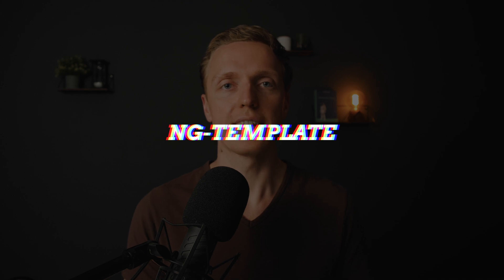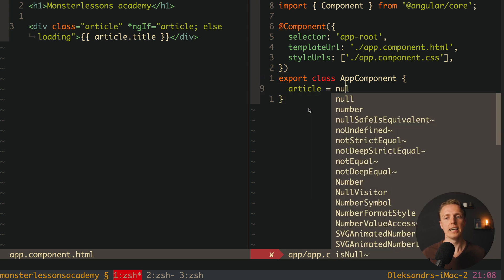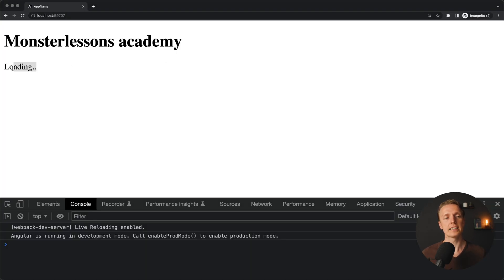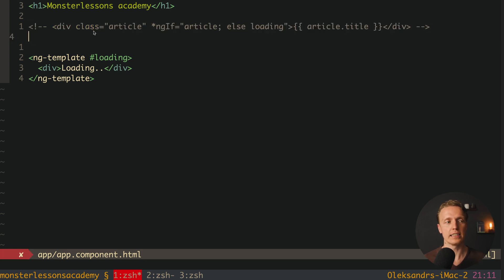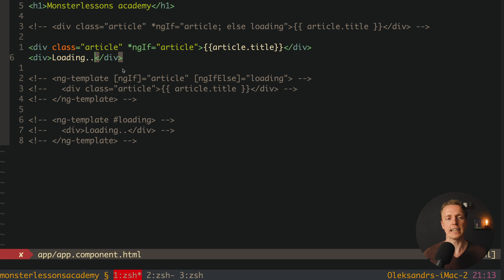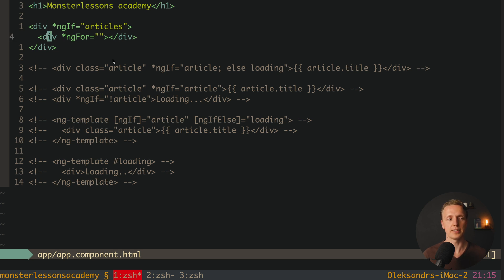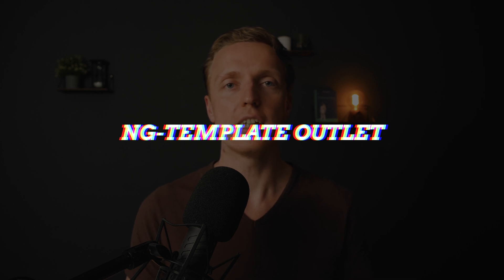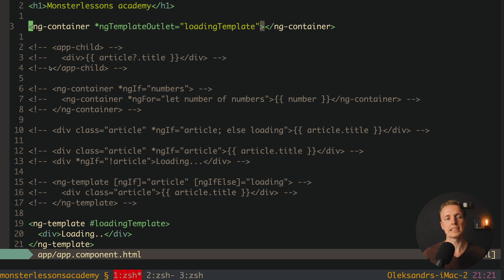Angular ngContainer vs Angular ng Template vs Angular ngContent vs Angular ngTemplateOutlet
In this video we will learn 4 important Angular directives. Angular ngContainer, Angular ngTemplate, Angular ngContent and Angular ngTemplateOutlet. We need them for different things but people are mixing them a lot. We use Angular ngContainer to avoid creating additional DOM nodes. We need Angular ngContent to provide markup from parent component to child component. We use Angular ng template to create and pass templates to other directives and if we need to render ng template on it's own we use Angular ngTemplateOutlet. You will also learn how to use ngTemplateOutlet context to pass data to the template.

🕒 TIMESTAMPS
0:00 Introduction
0:18 ngTemplate
4:10 ngContainer
6:29 ngContent
7:54 ngTemplateOutlet